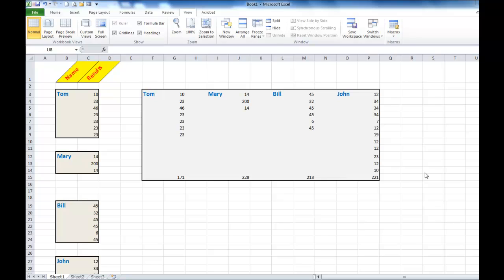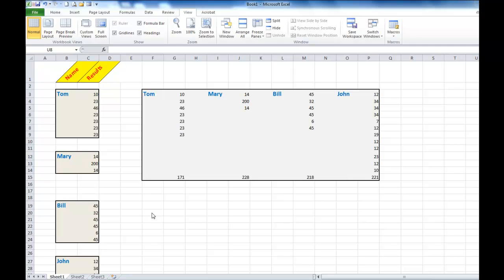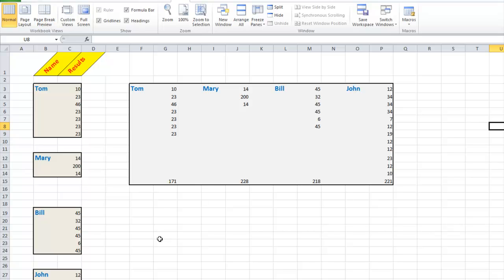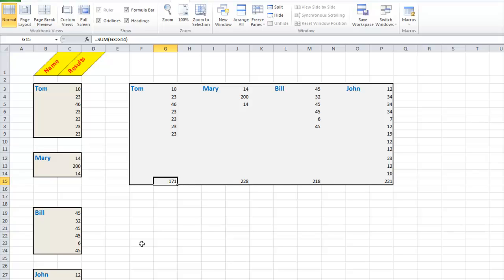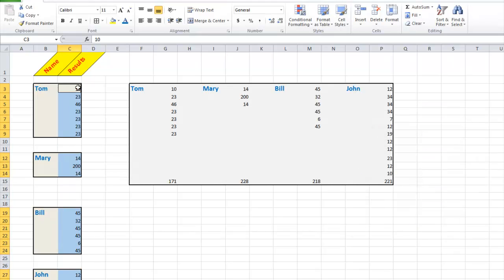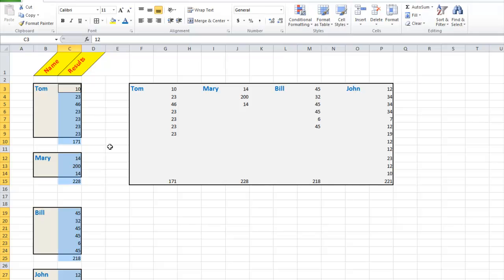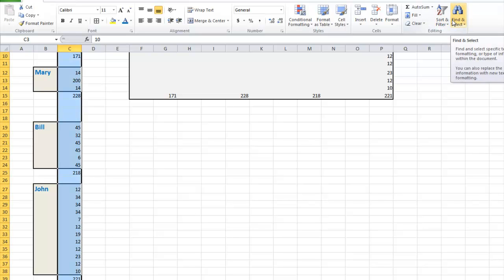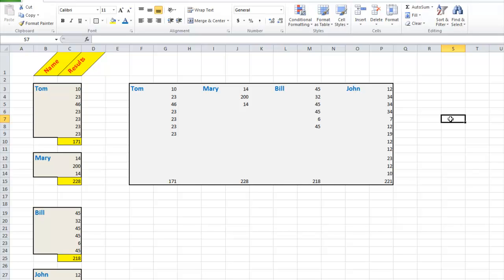How to use Excel go-to-special to solve autosum problems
Watch how a common autosum problem is solved using F5 go-to-special